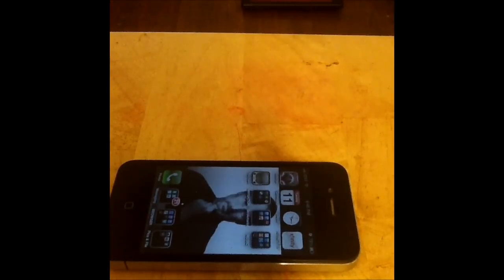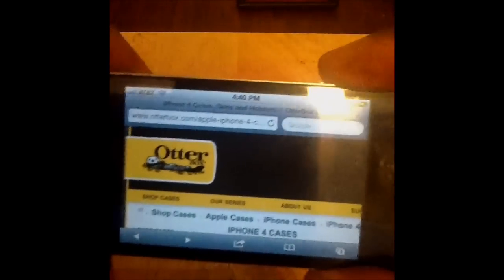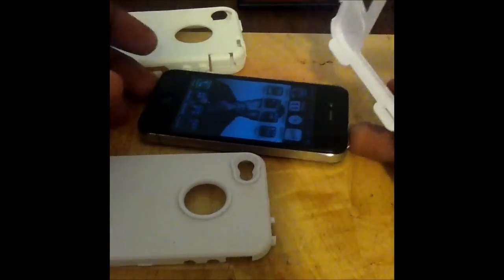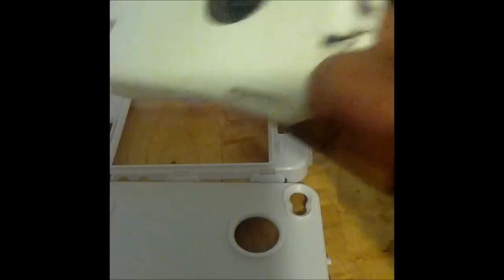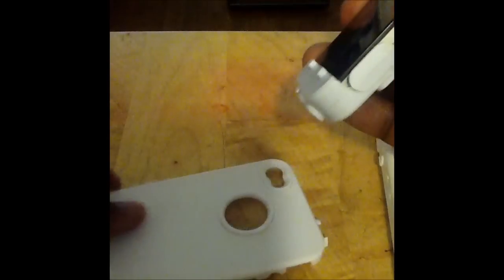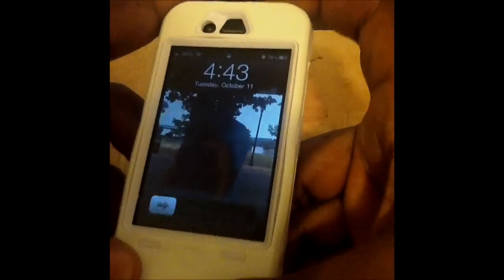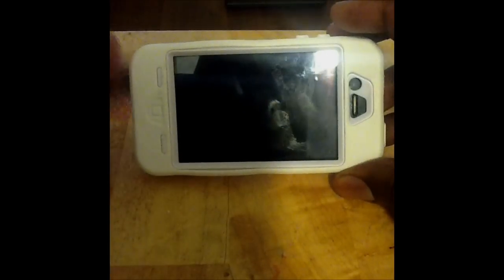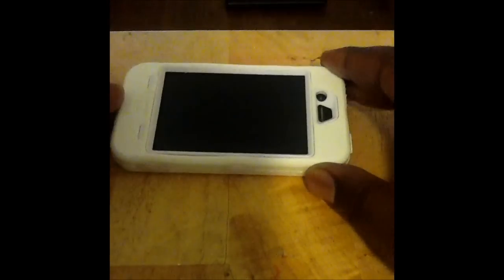BEST IPHONE 4 CASE!!!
it doesnt have to cost alot to protect your iphone